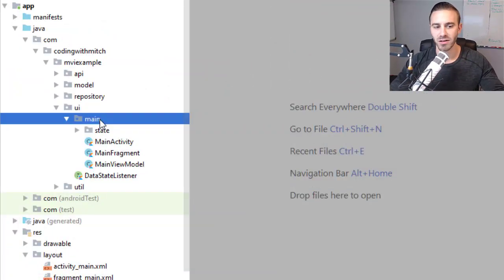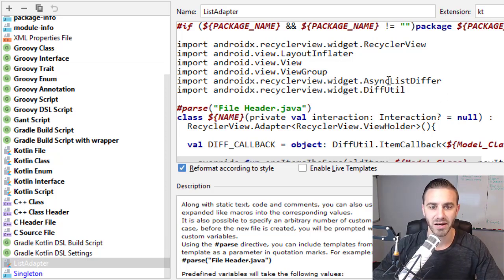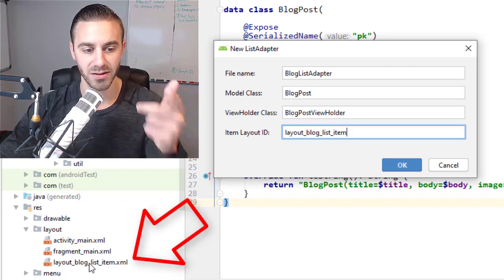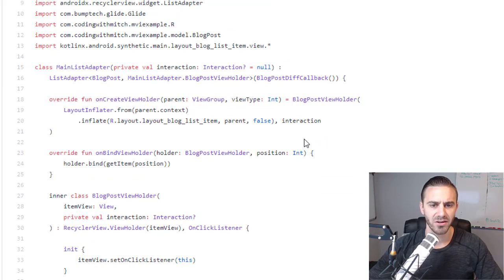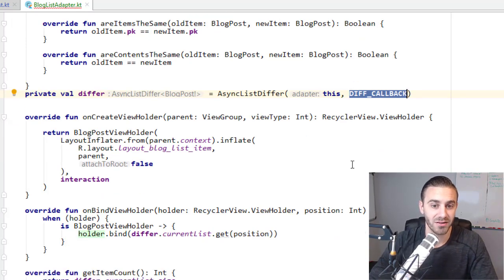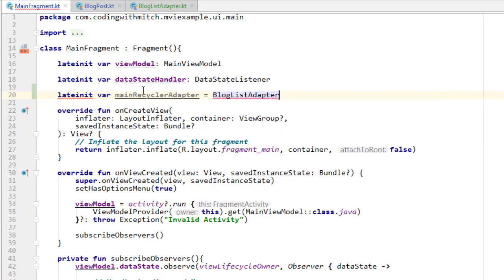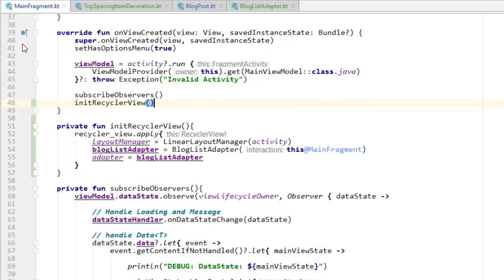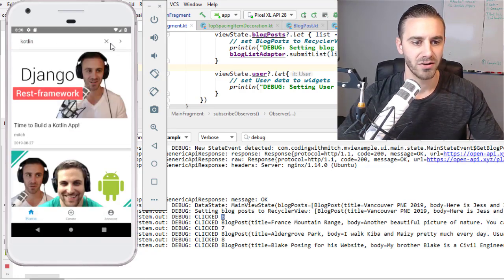Kotlin RecyclerView Template (DiffUtil and AsyncListDiffer)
In this video I talk about AsyncListDiffer, a helper class used to optimize RecyclerView's for performance.

AsyncListDiffer is an improvement on DiffUtil. Instead of calculating the amount of update operations on the main thread, it calculates them on a background thread.

In this video I also show you how to create a template for all your recyclerview adapters. Creating RecyclerViews will never be the same for you again!